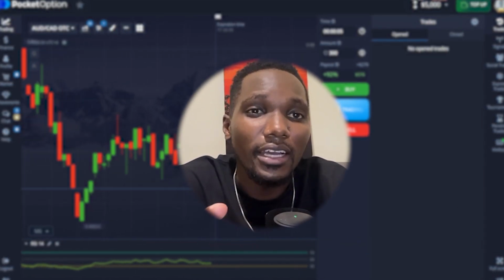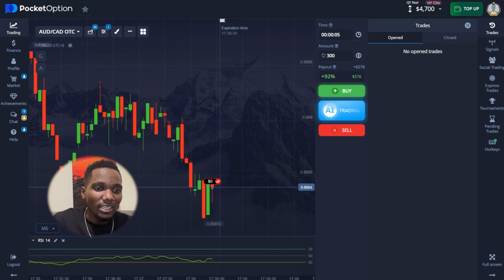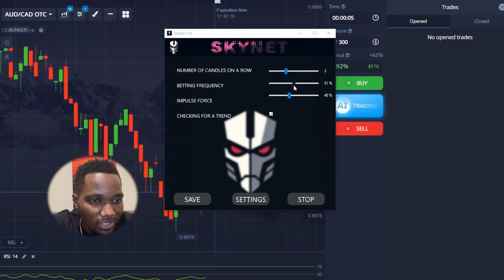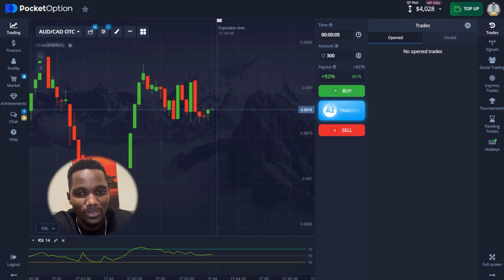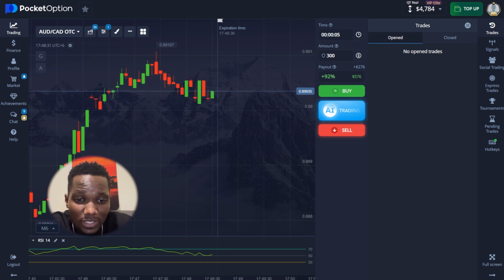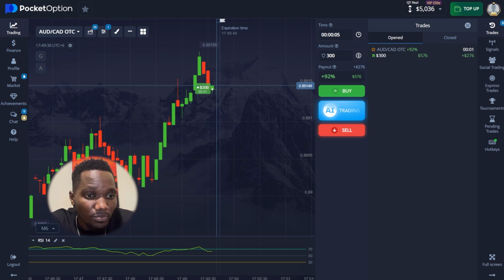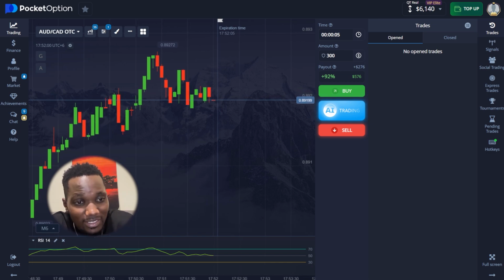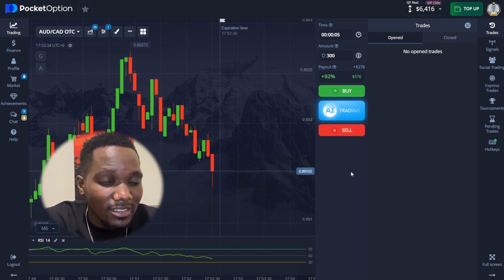How to Trade in a Bad Market with Skynet Bot?